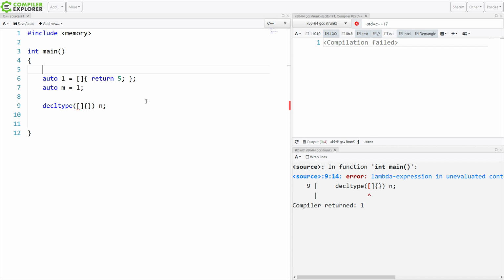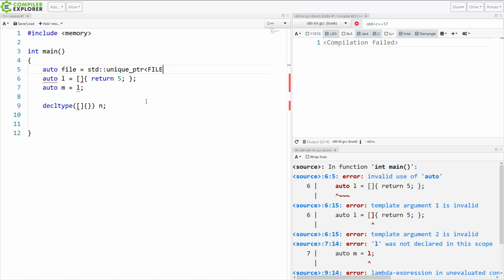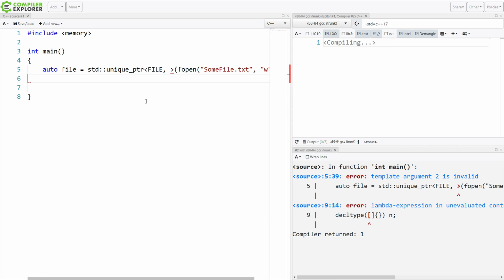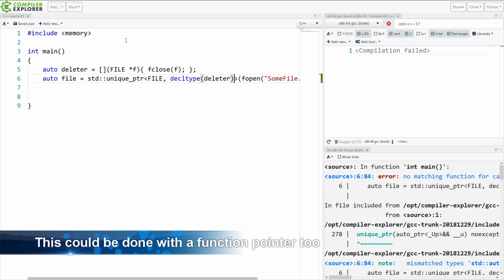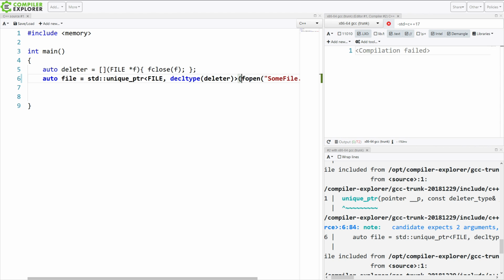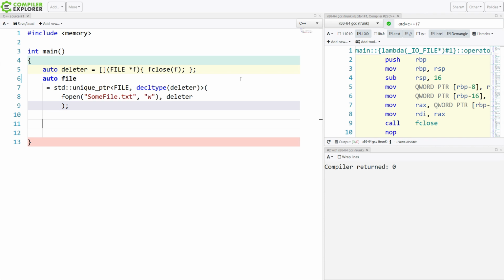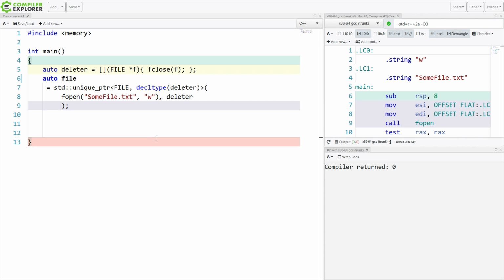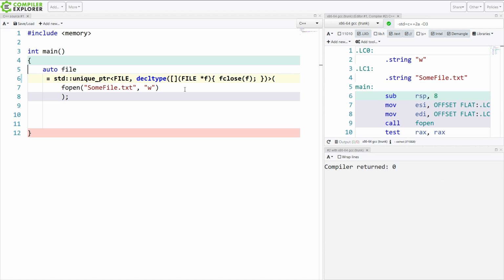C++ Weekly - Ep 150 - C++20's Lambdas For Resource Management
T-SHIRTS AVAILABLE!

GET INVOLVED

JASON'S BOOKS

RECOMMENDED BOOKS

AWESOME PROJECTS

O'Reilly VIDEOS